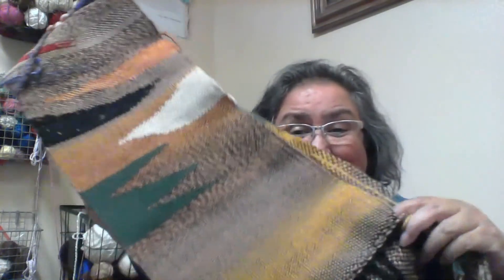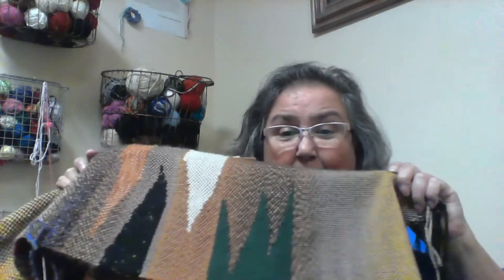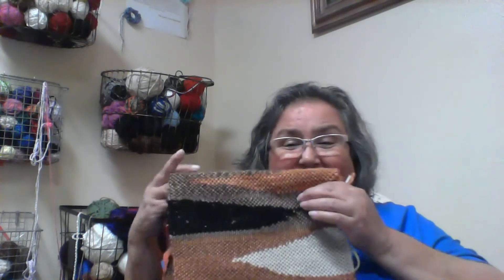Yarn Bite #20 - My 1st Weaving Project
Join me as I celebrate my first weaving project on the rigid heddle loom. I made a Mexican serape style scarf for my son, who lives in Wisconsin. They're still having plenty of winter up North. I used Clasped Weft Weaving to add color & design. Why is it called "Beating" the weft? I beat that poor yarn to an inch of its life. Most of my weaving is thick and dense. It's more a tapestry than a scarf. Wouldn't it be better to describe it as laying in place or raking in place with the heddle? Not unless in the old days, weavers actually beat the yarn with a stick. Anyway, I am thrilled and proud of my first project & I know my son will love it.